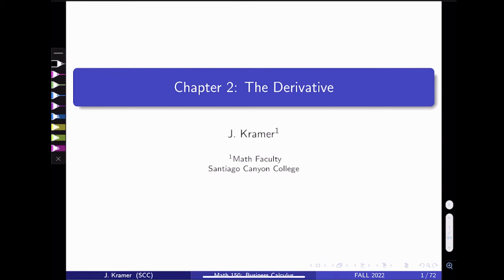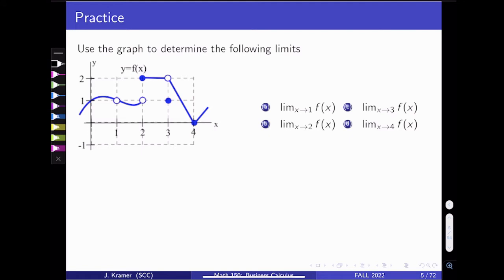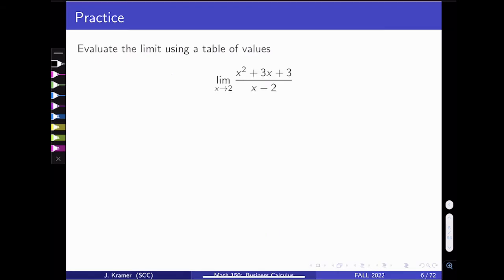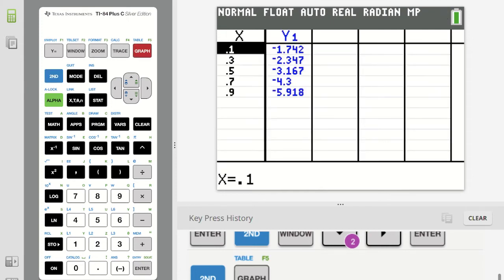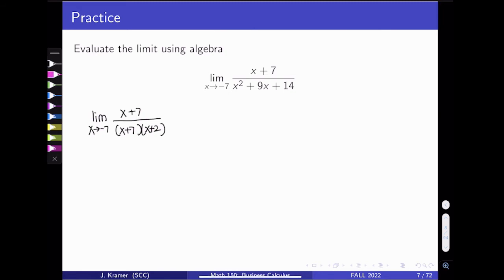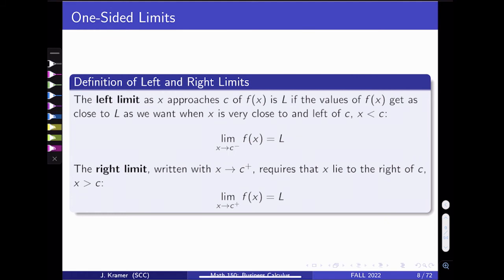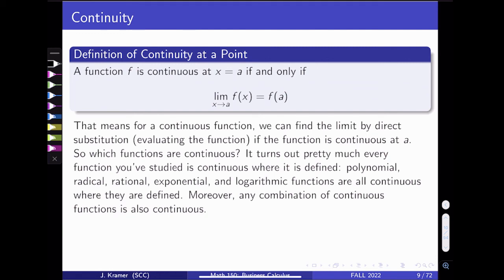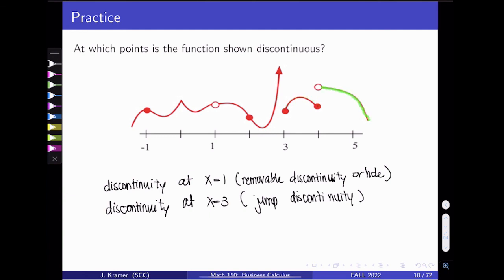Section 2.1: Limits and Continuity